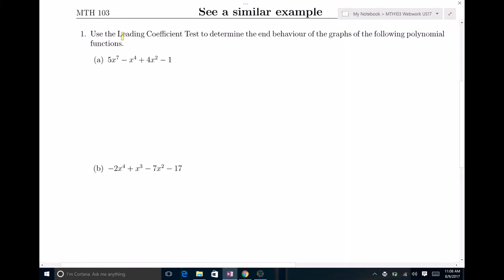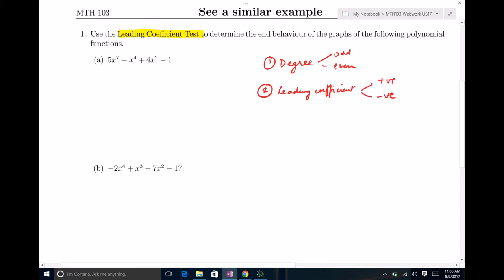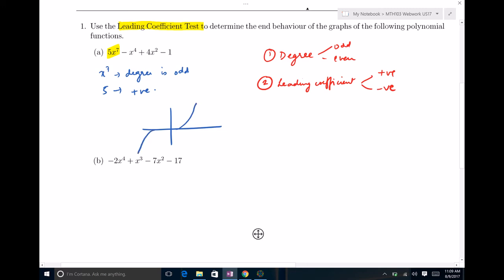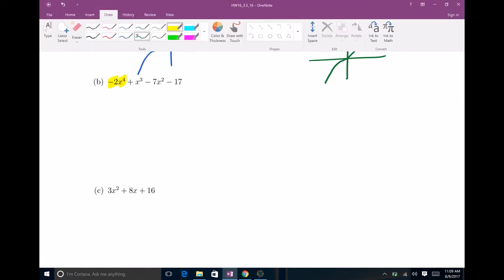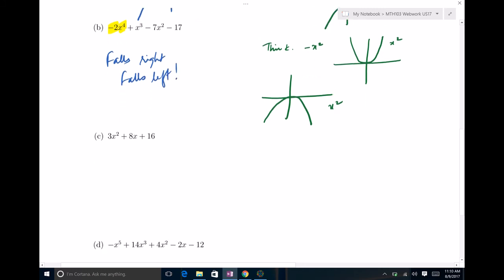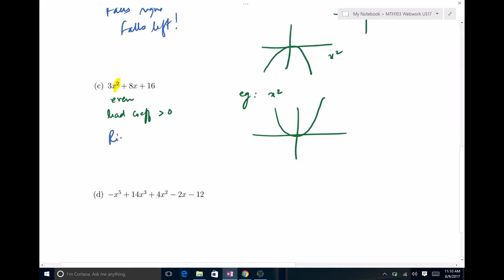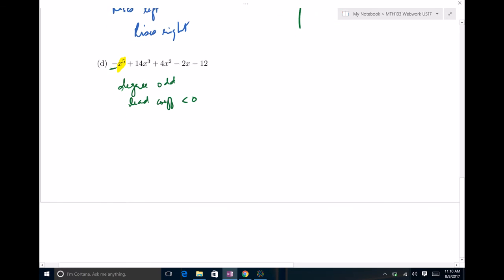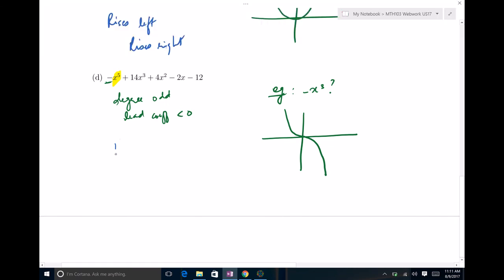Leading Coefficient Test - End Behaviour of Polynomial (3.3-16)